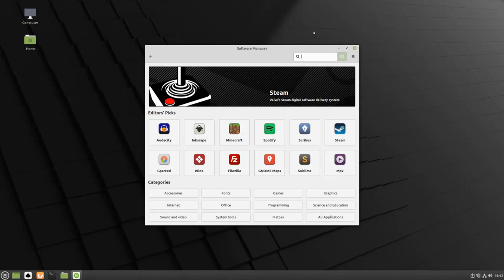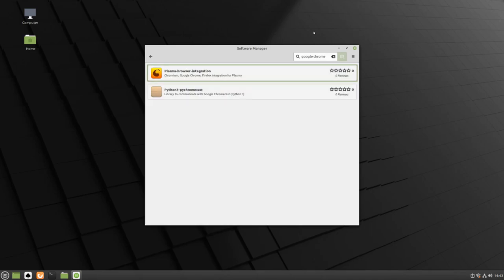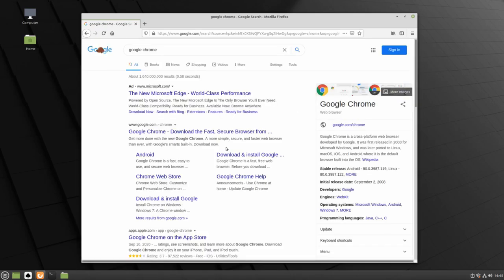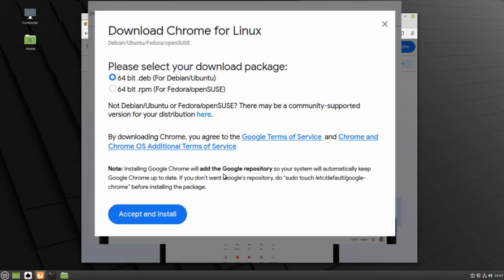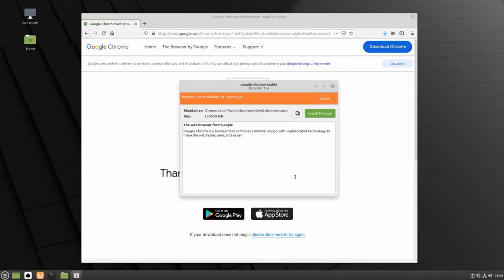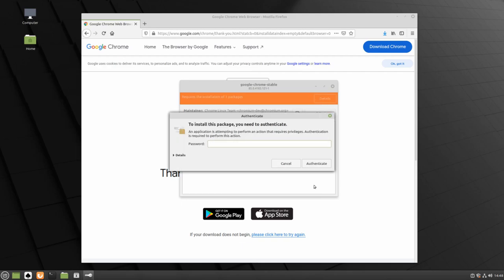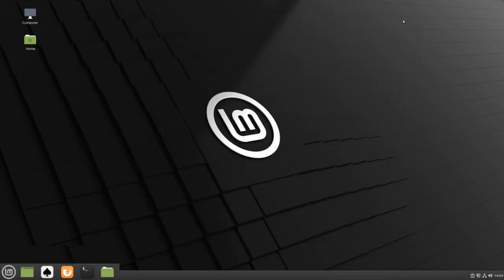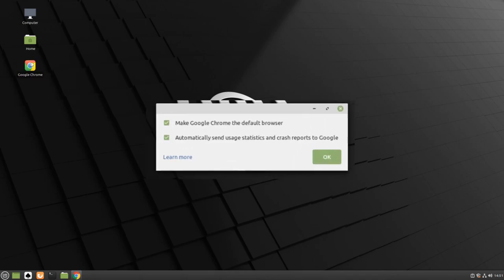Linux Mint 20 | Install Google Chrome